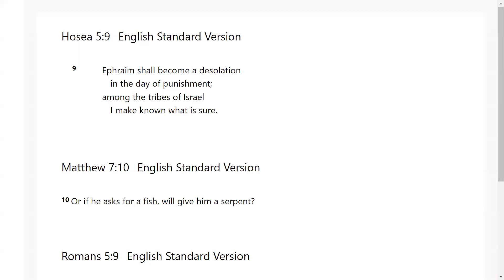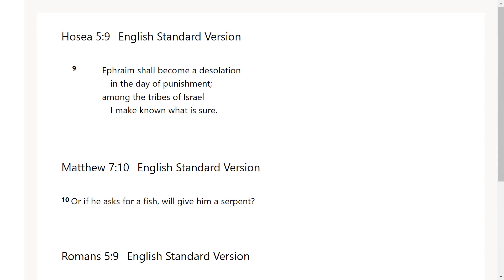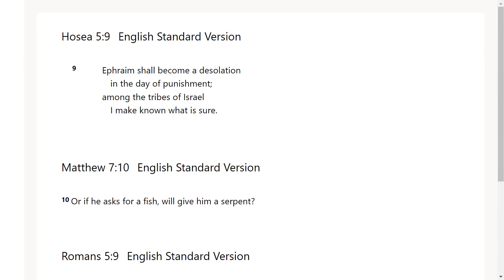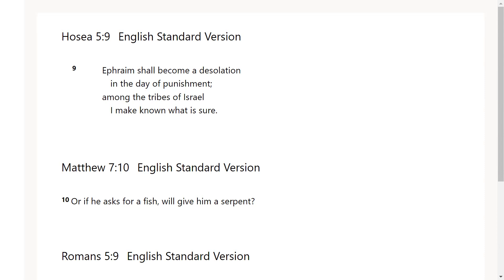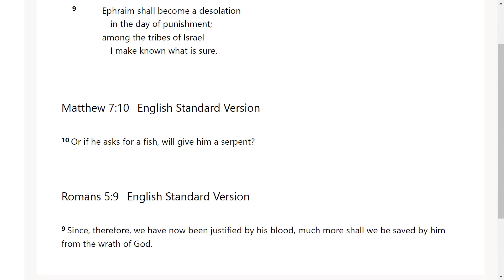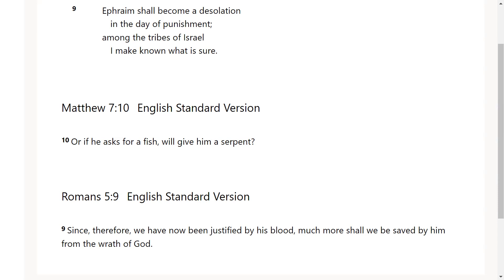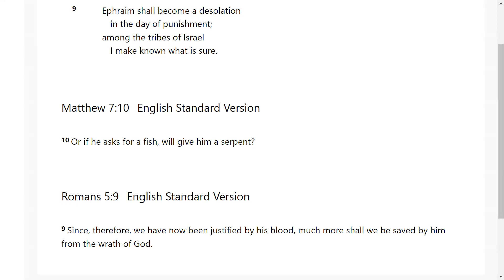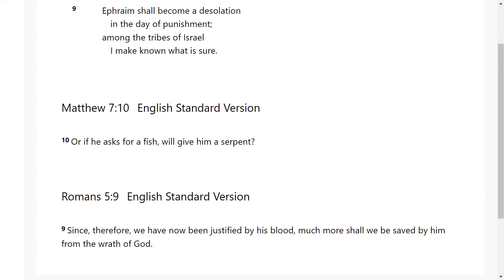Children Saved from Wrath - Go Tell: Scripture from the Lord-Hosea 5:9; Matthew 7:10; Romans 5:9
The Lord very graciously gave us Hosea 5:9; Matthew 7:10; Romans 5:9. I feel that it is a great privilege that God will give us revelation as we dig in and uncover the jewels and treasures of His word.. I pray it is a blessing to you as it was to me. I love you all and I am praying for the fulfillment of your destiny even as the road becomes more narrow in Jesus mighty name!